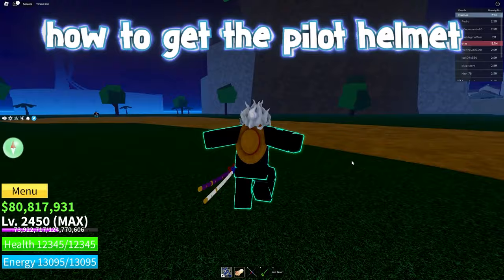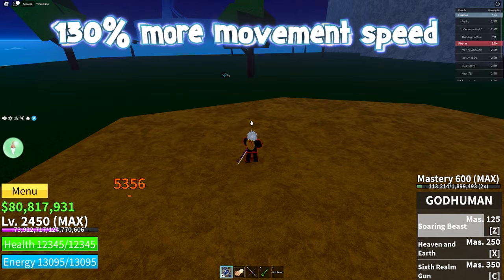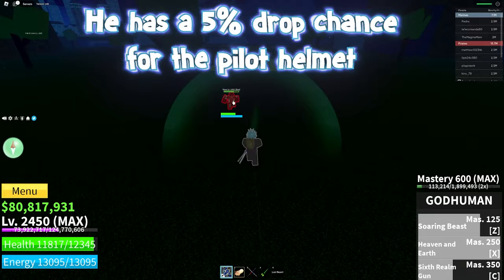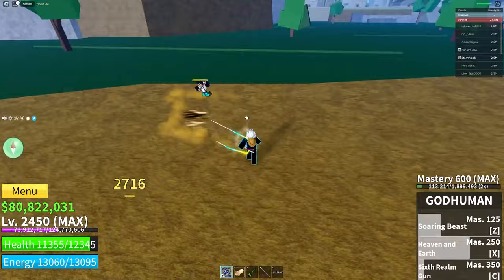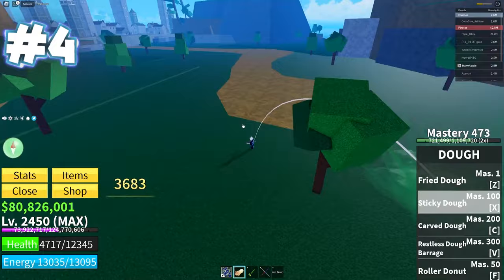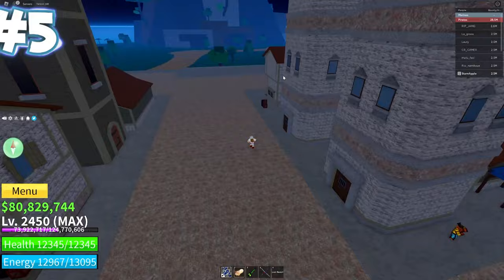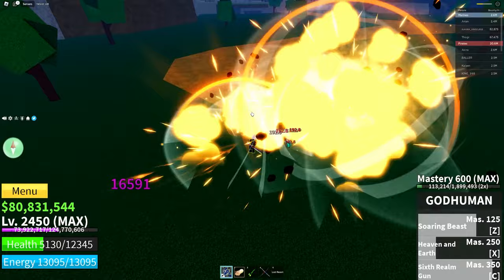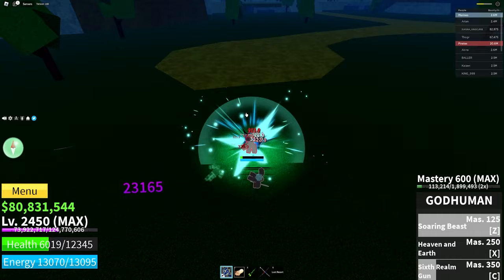How to get Pilot Helmet in Blox Fruits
I make videos just like YkmMaster Gaming, CubeINC, Blox Fruits, imFiji, Slat and Kitt Gaming, Notog

Blox Fruits Farming levels and mastery Best way How to level up in fruits in Blox Fruits Roblox